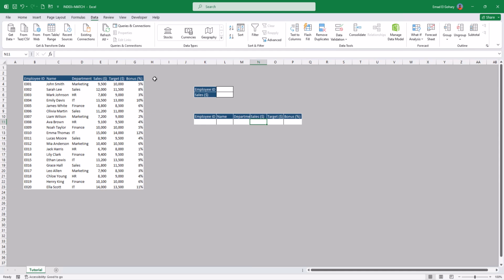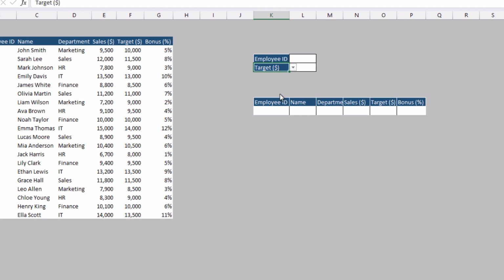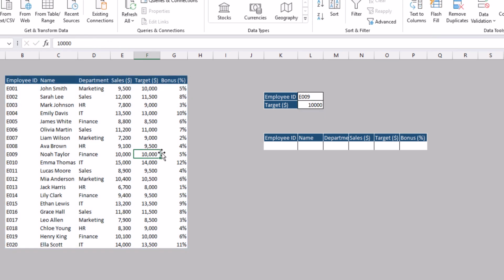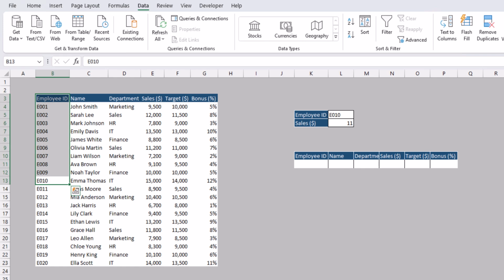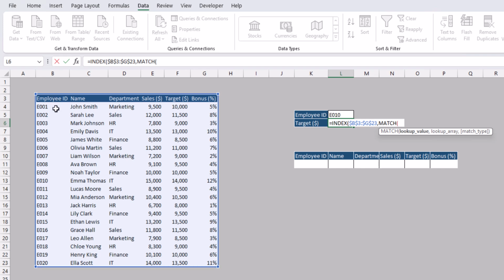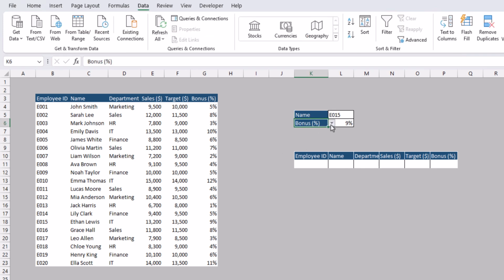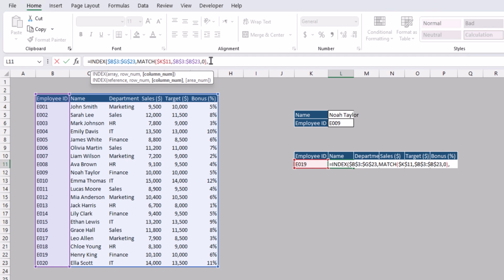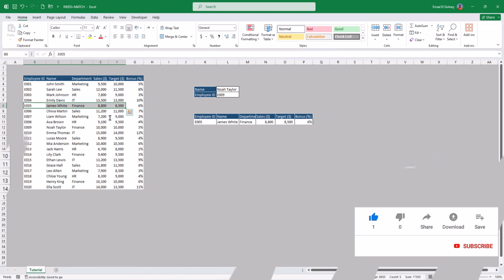How to use INDEX & MATCH IN EXCEL | Analytics Gateway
📌 Learn How to Use INDEX + MATCH in Excel (Beginner Friendly Guide!)

Are you ready to break free from VLOOKUP’s & HLOOKUP’s limitations? In this step-by-step tutorial, I’ll show you how to use the powerful INDEX + MATCH combination in Excel — a more flexible and reliable way to look up data in your spreadsheets.

✅ What you'll learn in this video:

What INDEX + MATCH means and why it's better than VLOOKUP

How each function works, with clear examples

How to combine them to perform dynamic lookups

Real-world example using employee data

BONUS: Tips to make your formulas error-proof!

Whether you're a beginner or an Excel user looking to upgrade your skills, this tutorial will help you master one of the most powerful lookup techniques in Excel.